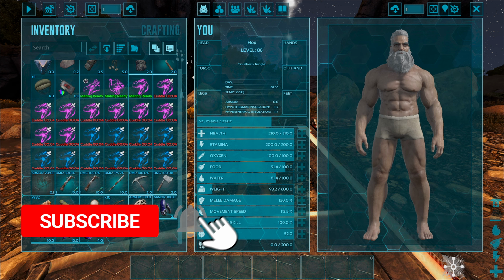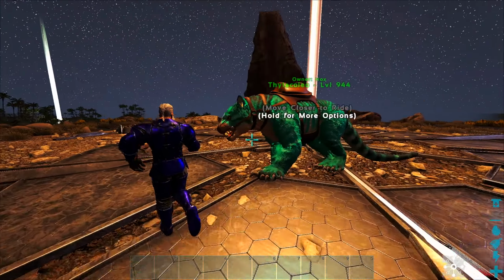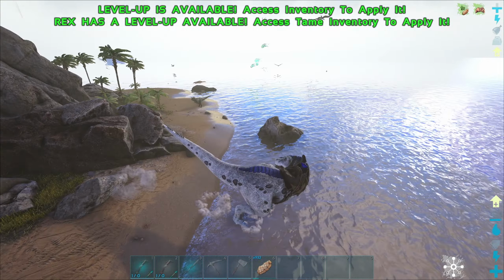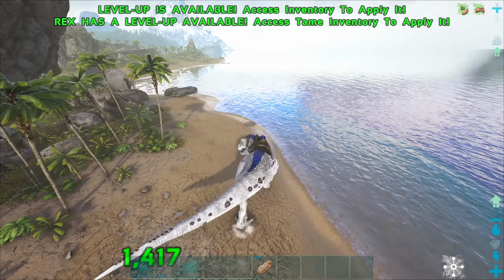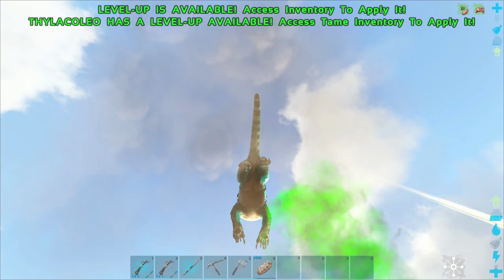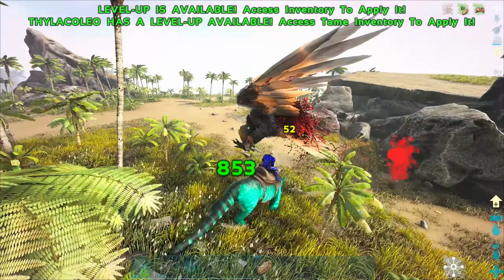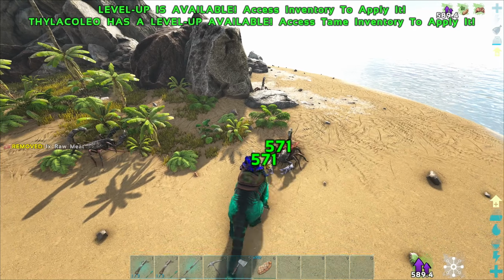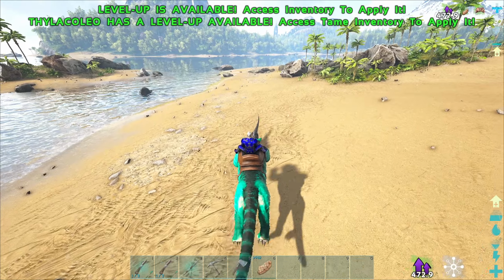Need All The Hide, Thyla Mutation Reveal!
Fjordur Primitive Episode 15 - Preview of the Rexes and Thyla Mutations

Rex Army and Thyla Mutations turned out pretty good! Time to gather all the hide and metal ever for Rex saddles!

Welcome to Studio Wildcard's

This playthrough we are on The Fjordur DLC Map. Fjordur is a free, official, non-canonical DLC expansion map for ARK: Survival Evolved.

Fjordur was released on June 12, 2022 for the PC, Mac, Linux and consoles.

Unique Environmental Features

The Map contains an area that includes 3 portals to 3 different realms.
Jotunheim is a Icy Realm with extreme freezing temperatures.

Vanaheim is a luscious forest based realm.

Asgard is a realm of large vibrant fields and abandoned buildings.

Unique Obelisks in the form of massive floating runestones.

Unique supply drops that look like totem poles

Various ruins around the map including things such as-Moria / Khazad-dûm - an attempted construction of the Lord of the Rings Dwarfen city, contains Balin’s tomb and the infamous bridge where Gandalf (Ian McKellen) says ‘you shall not pass’

Helm’s deep - another construction of the infamous Lord of the Rings fortress of Rohan, contains a complete Hornsburg wall; statues and a cave accessed by the central citadel (Glittering caves)

There are several fortress scattered around the map, located in each biome

Several deserted wooden houses are strewn about the map, some with wooden palisade walls, some of these houses are accessible whilst others remain bolted shut.

Can you find the infamous Poglin Statue?

New species of dinos, including the Blood hungry Desmodus; the almighty Andrewsarchus; the keen eyes Fjordhawk, the fearsome Fenrir and the odd-filed Aberrant Megalania.

Giant Beaver Dens containing large amounts of resources

An Elemental region inspired cave with radioactive rivers and lakes

200 Runes (serve the same function as explorer notes; each 100 found grant the survivor 5 additional levels) you can find all over the map and the 3 realms

The Fjordur map spans an area over 140 square kilometers, 3.5 times that of The Island, which has an area of roughly 40 sq kilometers. The map is smaller than Ragnarok and is similar in that it contains numerous large cave systems that increase its playable area.

Mjolnir Sword Skin as well. (Tek Sword)

Intro courtesy of:
BIRBYS on Panzoid full credit to them.